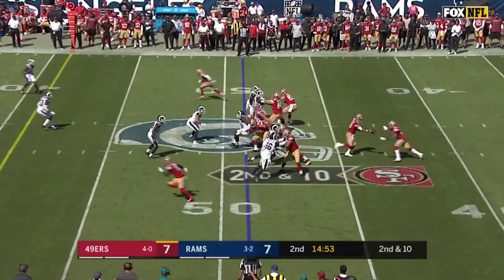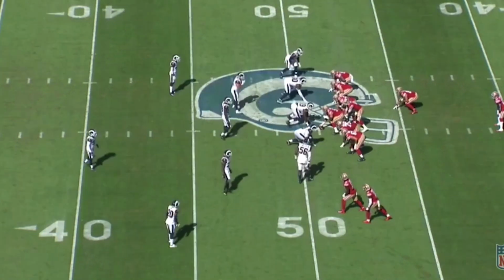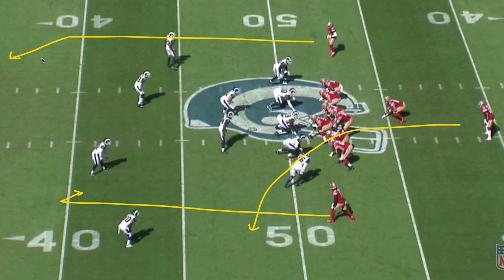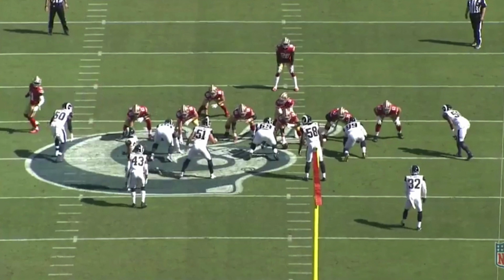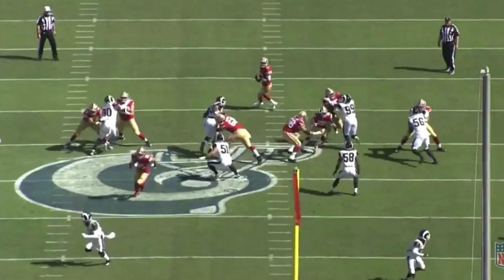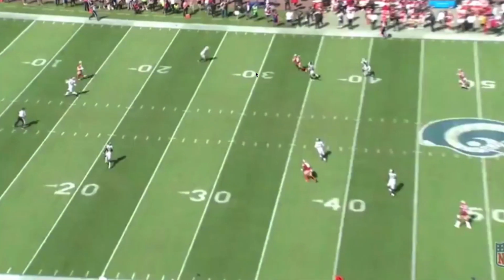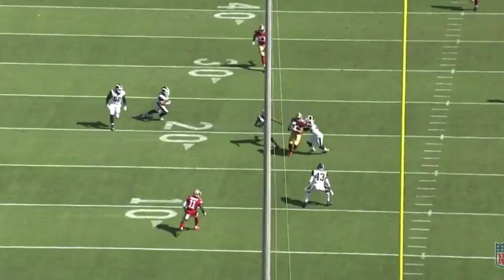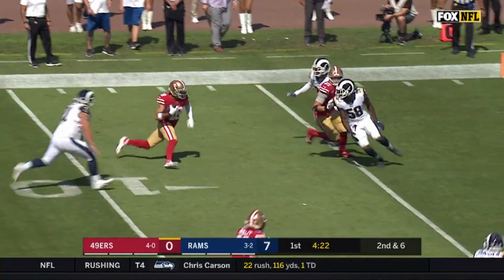49ers Film Room | George Kittle's 45 YD Catch and Run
On today’s episode of 49ers film room, we’re going to be breaking down one of the most important plays from the San Francisco 49ers 20-7 win over the Los Angeles Rams- George Kittle’s 45 YD catch and run from Jimmy Garoppolo.